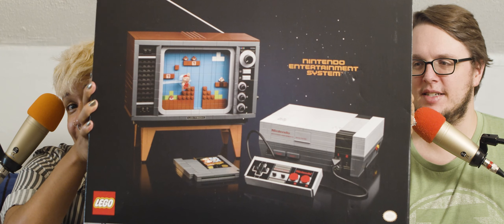The C-Pad Unboxes the LEGO Nintendo Entertainment System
We couldn't just let Sony and Microsoft have ALL the fun this holiday season!

With authentic reproductions of the original console, controller and Game Pak cartridge, plus a retro-styled 1980s TV, the exclusive new LEGO Nintendo Entertainment System gives fans of Super Mario Bros. a way to recapture the childhood magic.

Capture a building experience like no other and recreate childhood memories with this LEGO model of the original NES console.

Get the interactive figure when you purchase the LEGO Super Mario Starter Course and place him on top of the TV to watch him react to the on-screen enemies, obstacles and power-ups—all while the original game's theme tune is playing!